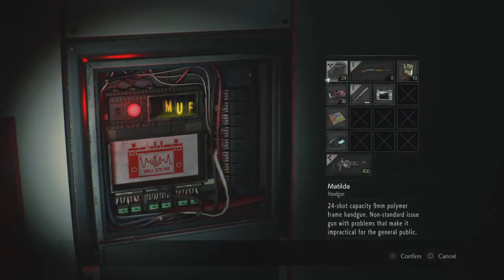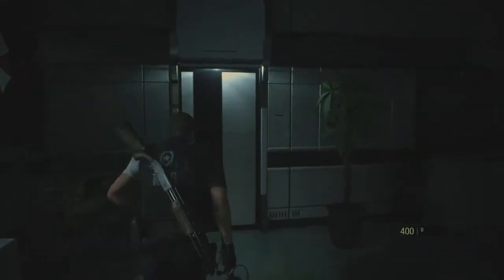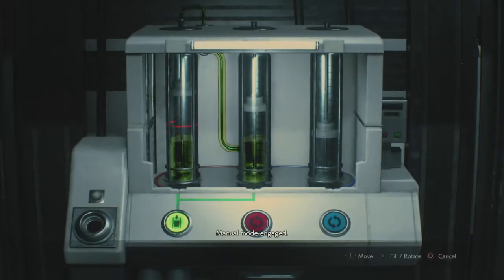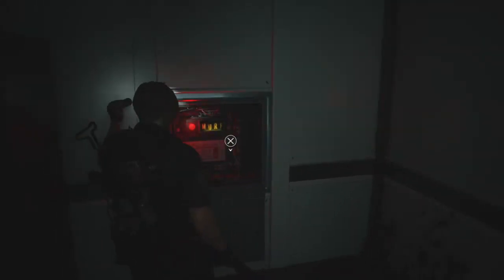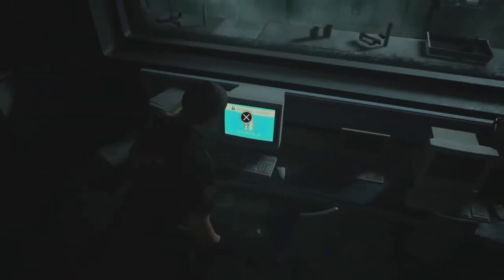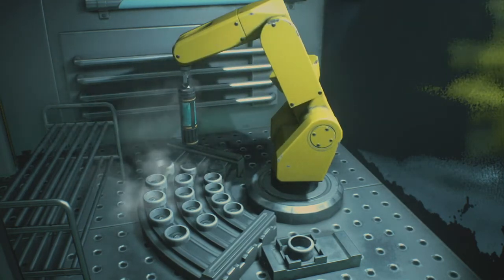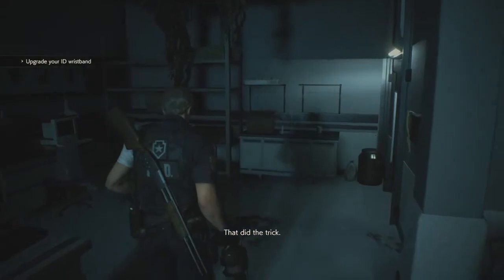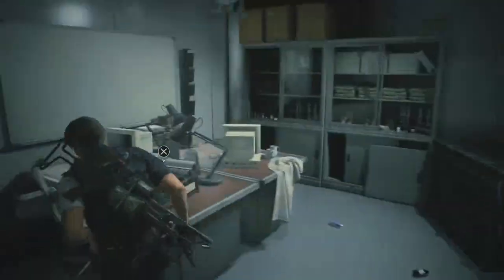Let's Play Resident Evil 2 part 17 - Leon A - Turning On The Power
We get the device that let's us reactivate the power in several sections.